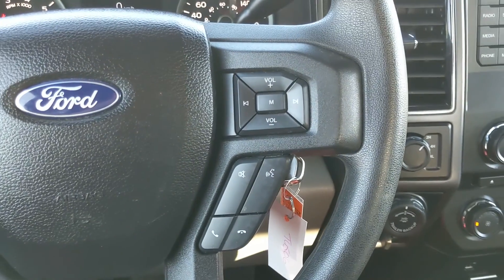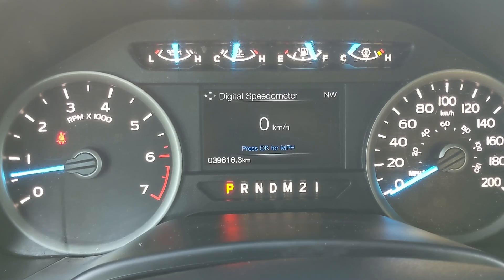2017 Ford F-150 XLT Walk-Around | Stock# KD93296A | Prince George Ford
2017 Ford F-150 XLT Walk-Around | Stock# KD93296A | Prince George Ford

Seats 6, 4.2" LCD Productivity Screen in Instrument Cluster, Auxiliary Transmission Oil Cooler, Block heater, Class IV Trailer Hitch Receiver, Integrated Trailer Brake Controller, Pro Trailer Backup Assist, Radio: Single-CD w/SiriusXM Satellite, Rear View Camera w/Dynamic Hitch Assist, Remote Start System, SYNC Voice Activated Connectivity System, Trailer Tow Package, Upgraded Front Stabilizer Bar, Upgraded Radiator.
Coming in Oxford White with Medium Earth Gray Cloth interior.

Super Cab 2.7L V6 EcoBoost 6-Speed Automatic Electronic 4WD

1331 Central Street West
Prince George, BC
V2M 3E2